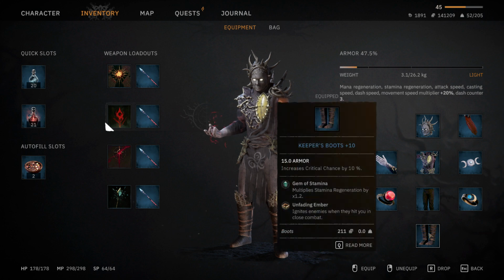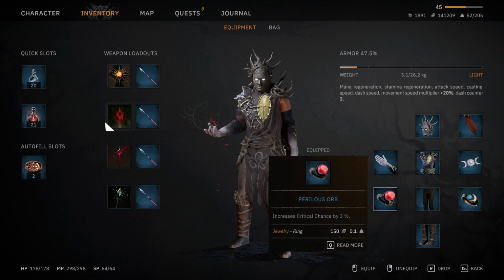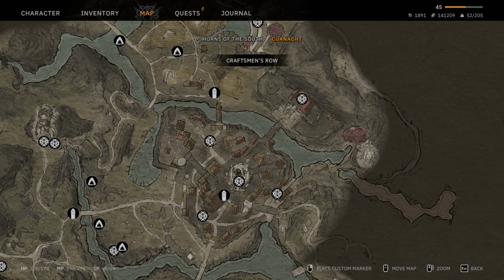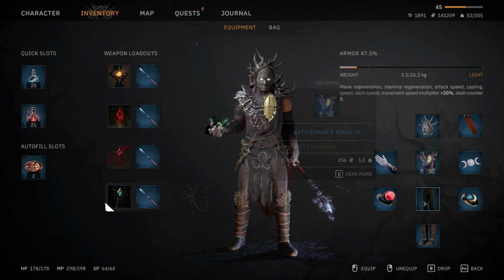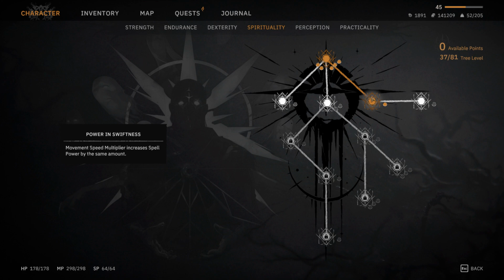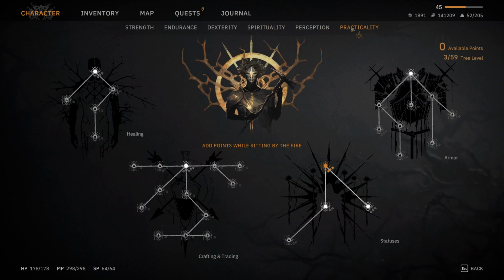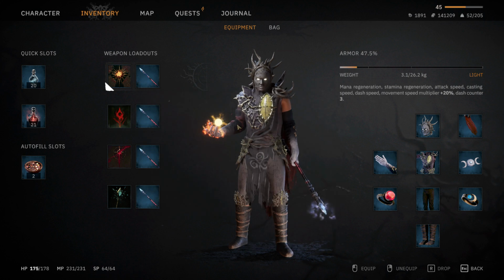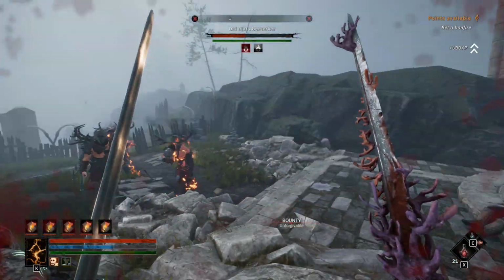Tainted Grail: The Fall of Avalon - "You are a Hairy Wizard!" build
This is basically the standard summoner mage build. It is really strong at the start of the game, and it will stay strong the whole time. Good for single target and for AoE.
You won't be able to facetank with it, but it has a great survivability thanks to the crit leech and dash, and later you can build it up to 100% spell crit chance, so every spell will heal you.

CHAPTERS:

00:00 Intro
01:40 Gearing
13:03 Attributes
14:44 Skill Trees
23:42 Trying it out
27:05 Comparison